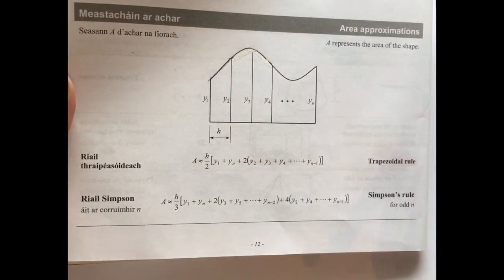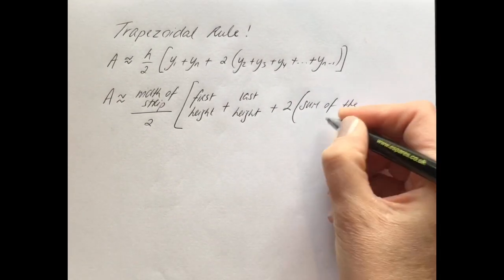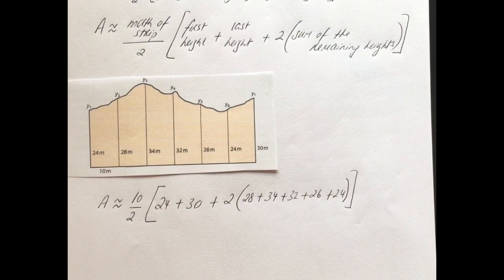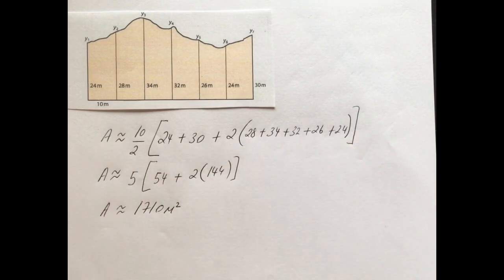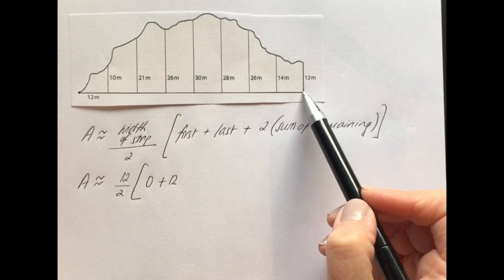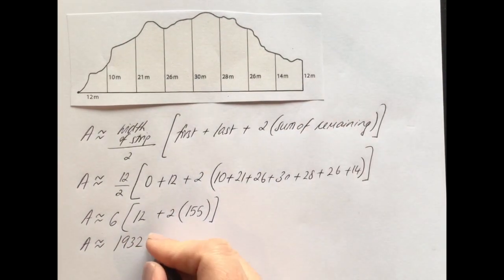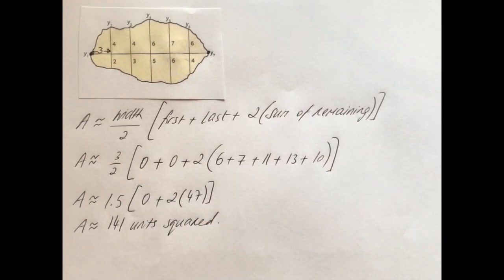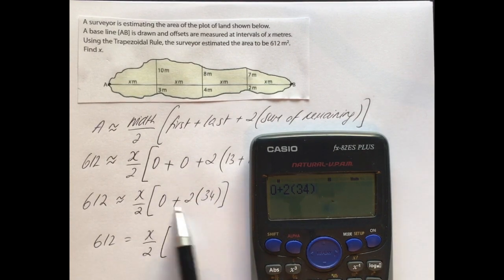Trapezoidal Rule LC OL, LC HL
This video explains how to apply Trapezoidal Rule for finding the areas of irregular shapes. It also looks at how to find missing lengths when given the area.